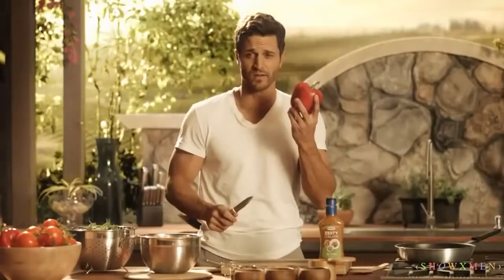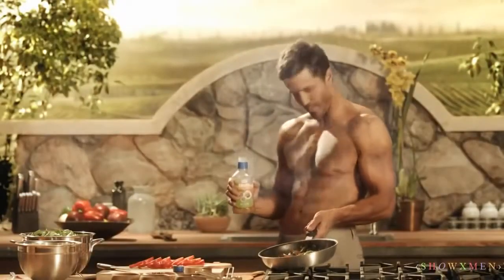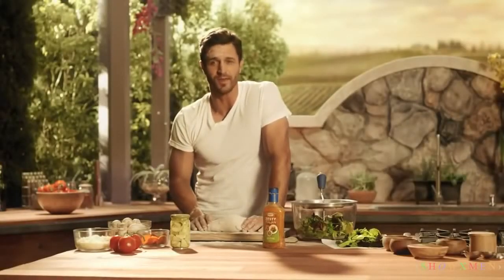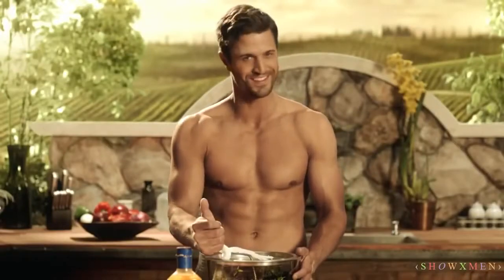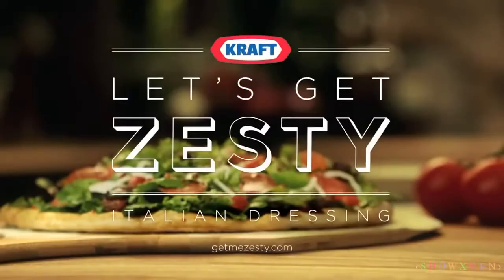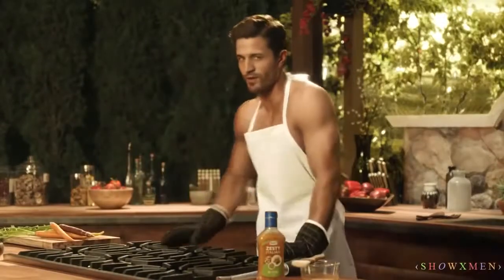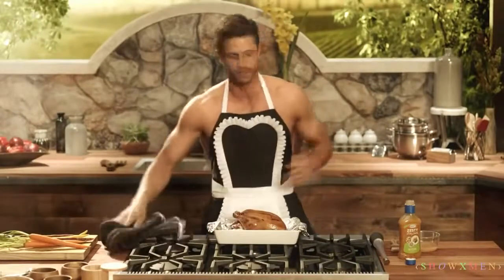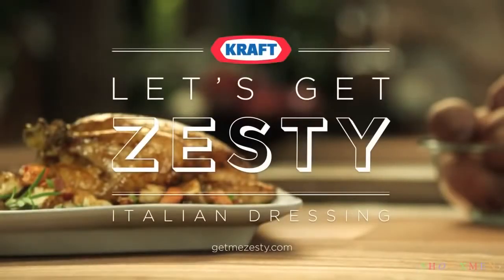Trai đẹp khỏa thân trộn salad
Anh chàng đẹp trai nấu ăn bỗng nhiên mất quần áo